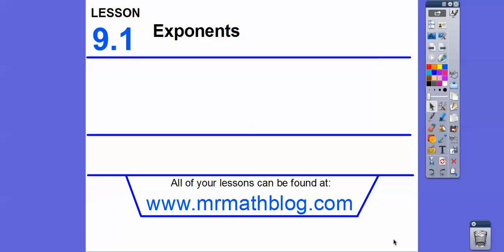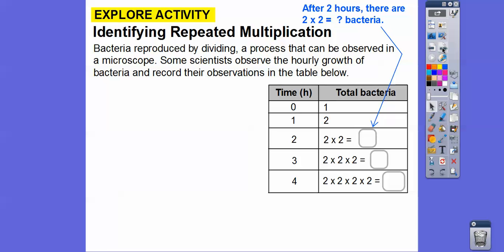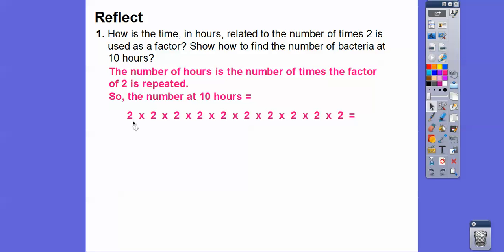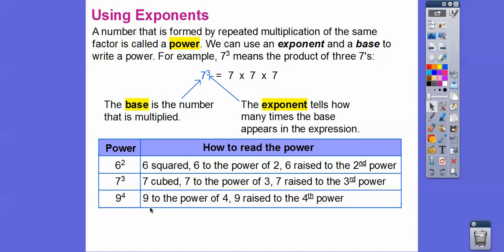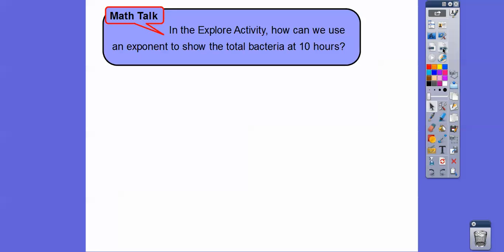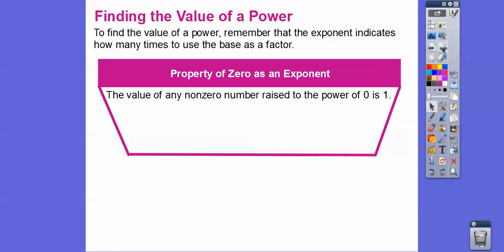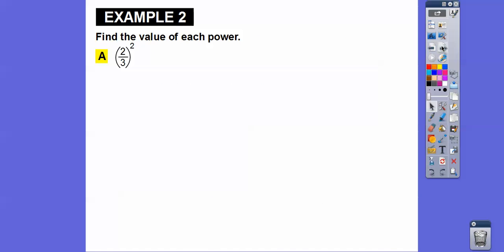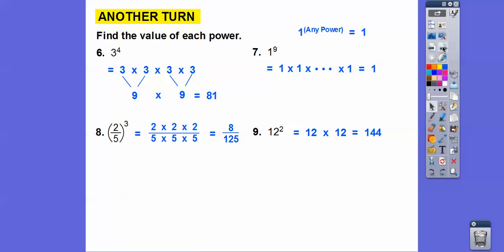Exponents - Lesson 9.1 (Go Math)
This lesson shows how to use whole number exponents. Should be pretty easy.  :-)